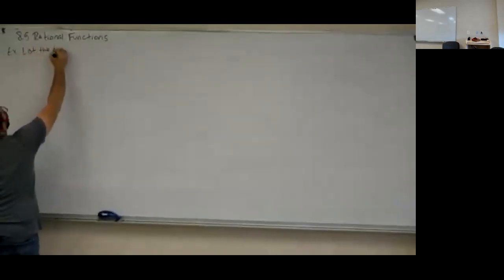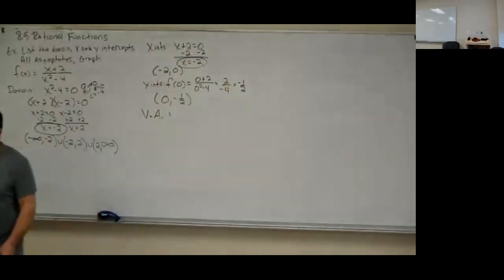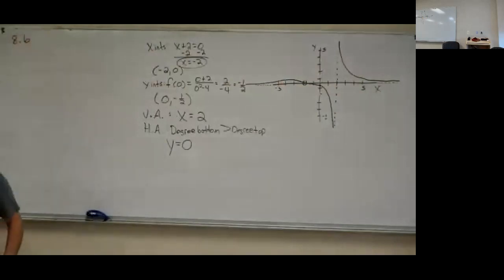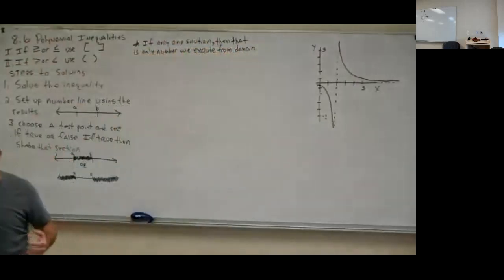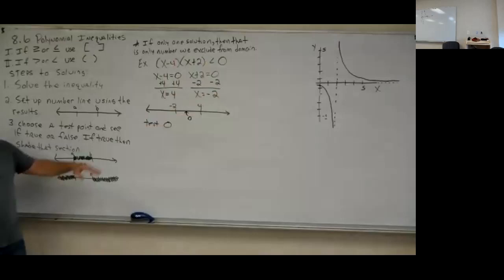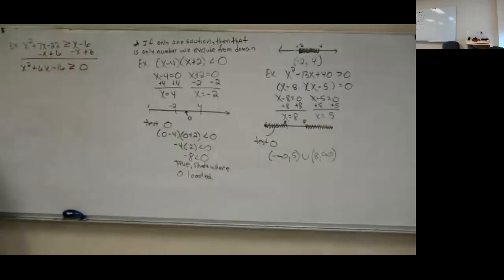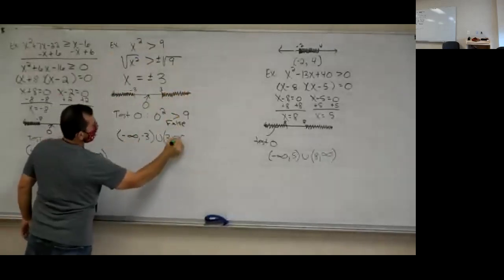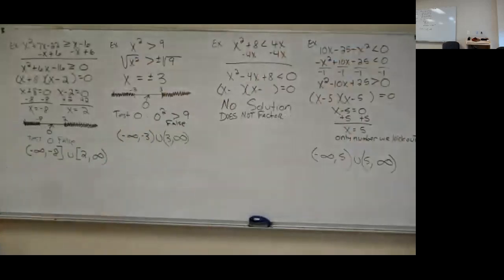CA A03 Spring 2021 Section 8 6